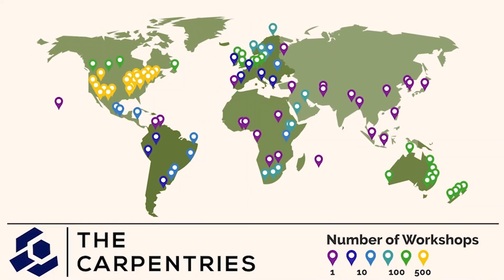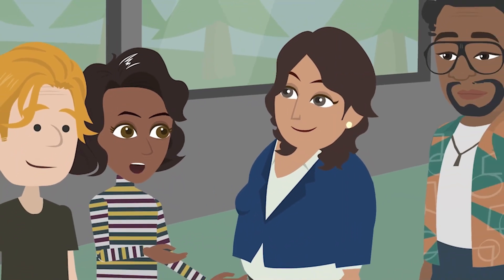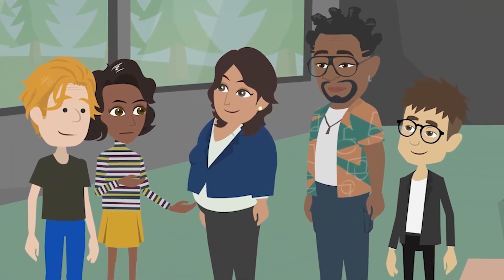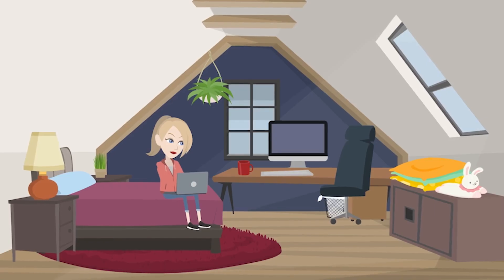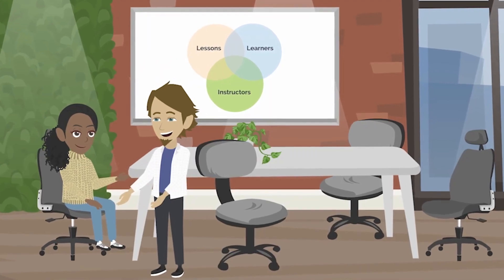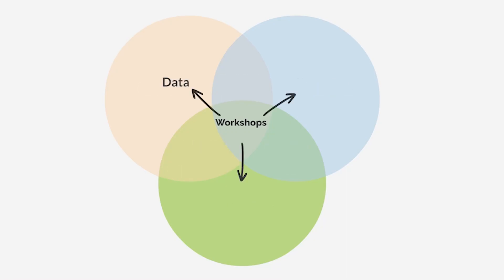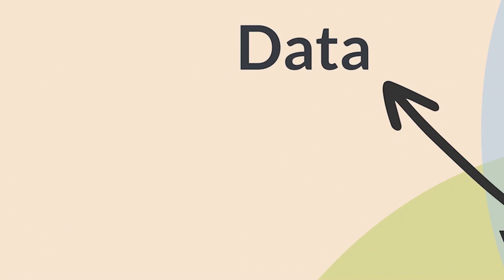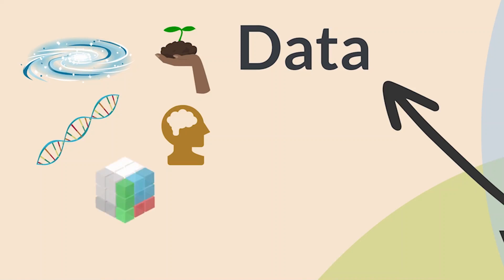Carpentries @ Uni Göttingen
Die Niedersächsische Staats- und Universitätsbibliothek Göttingen koordiniert eine Arbeitsgruppe der Carpentries auf dem Göttingen Campus, in der seit 2018 Instruktor_innen und weitere Interessierte zusammen arbeiten und regelmässig Workshops organisieren. The Carpentries ist eine internationale Gemeinschaft, die grundlegende Programmier- und Data-Science-Kenntnisse für eine effiziente, offene und reproduzierbare Forschung und deren Anwendungen vermittelt.